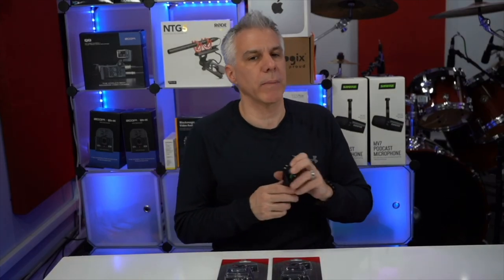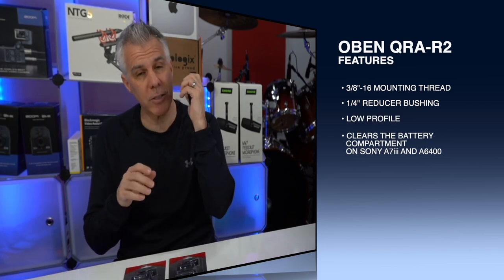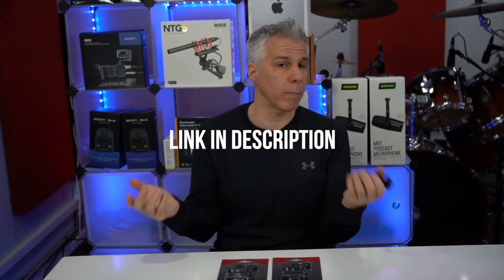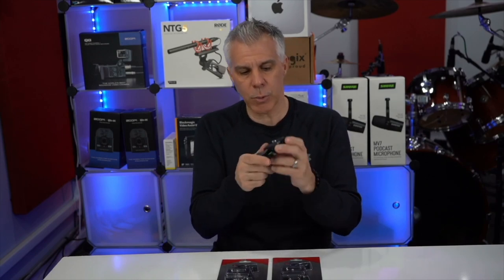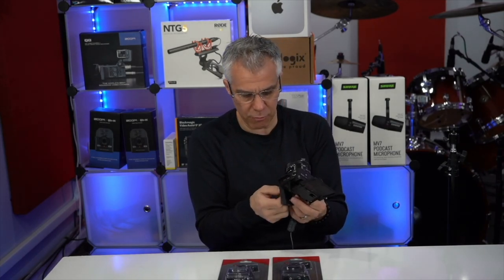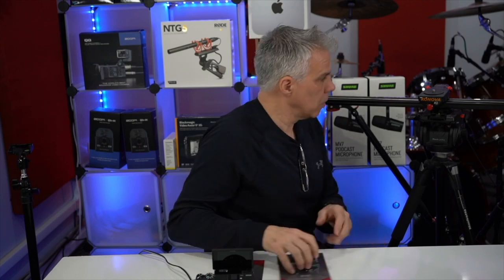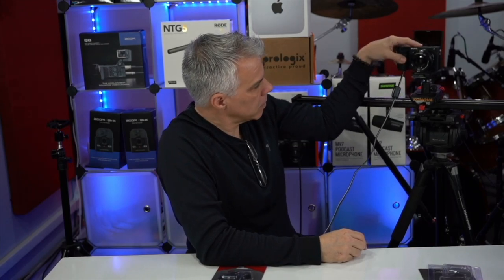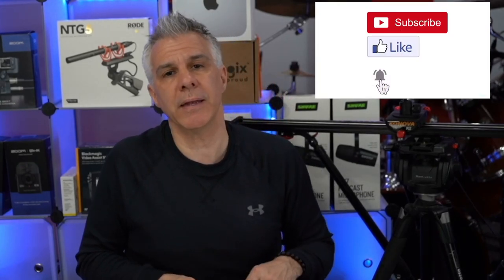OBEN QRA-R2 Quick Release Assembly - Does it work?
In this video I take a look at the OBEN QRA-R2 quick release assembly with RP20 plate. I need a solution to quickly and easily move my cameras from one mounting location to another.